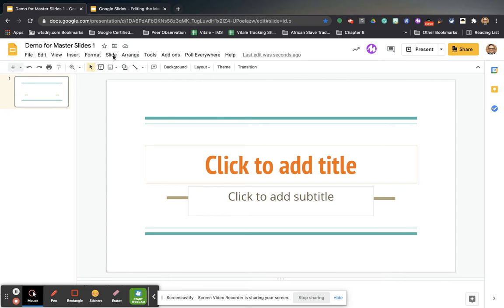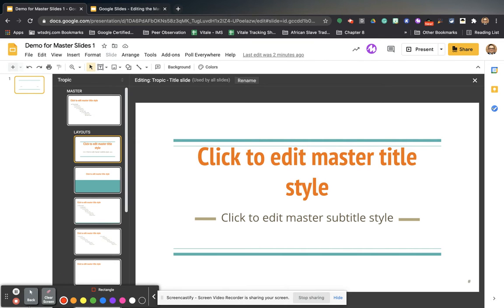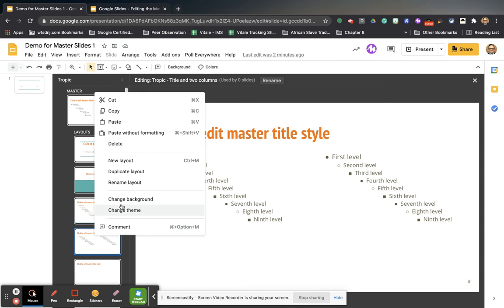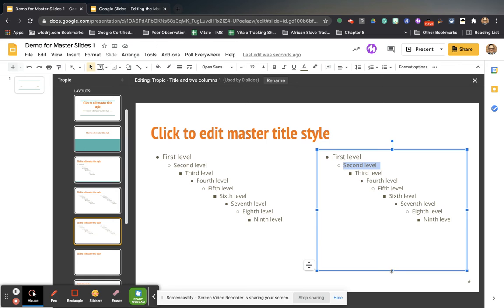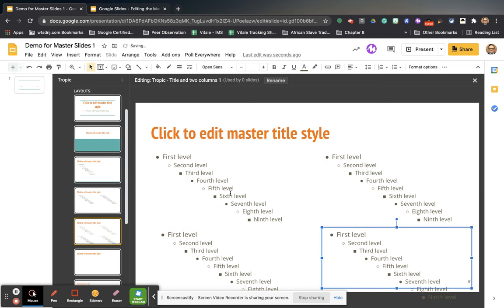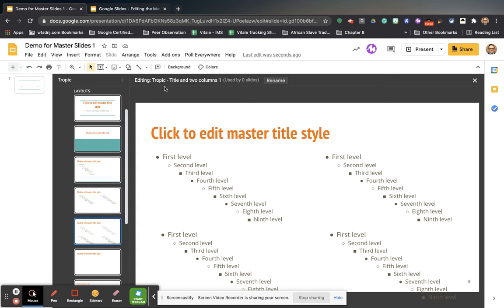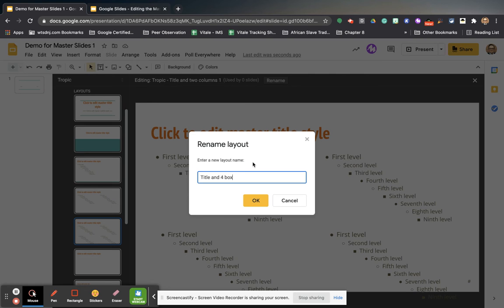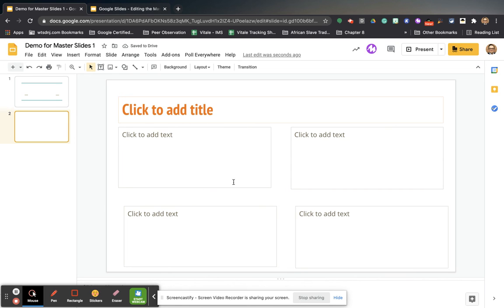Medium - Adding Content to Layout Slides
Check out how to change layout when editing master slides.